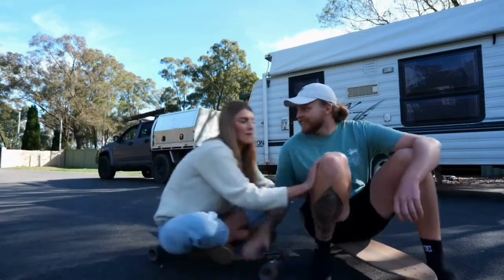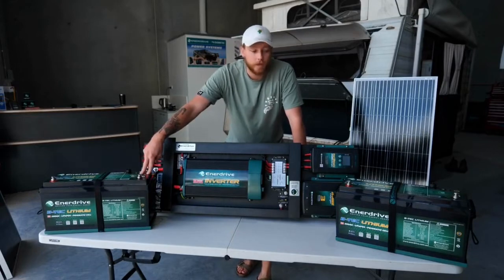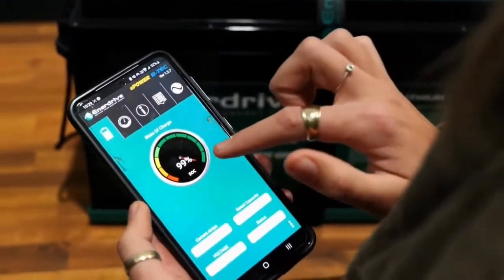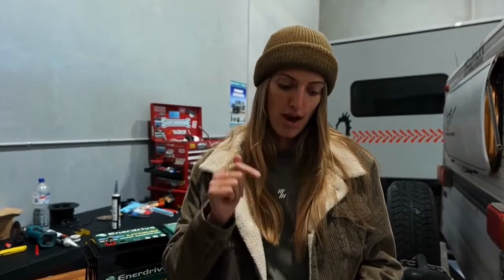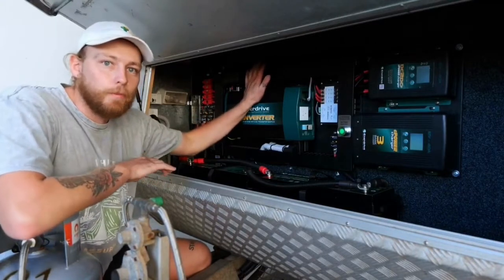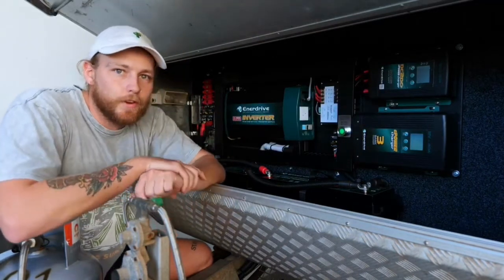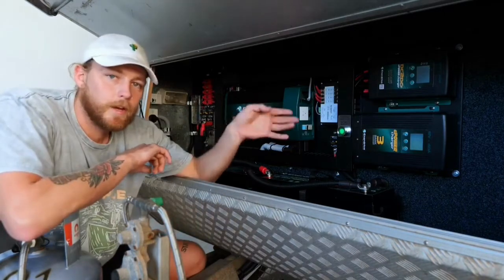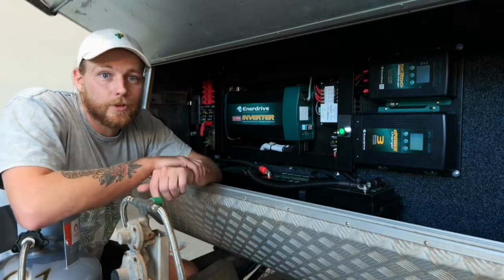Why "Plenty Of Dust" Upgraded To An Enerdrive Lithium Battery System!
For more information on Plenty of Dust’s Enerdrive Lithium Battery System,

Riley and Denya from Plenty of Dust made the decision to swap out the AGM system in their 2008 Kedron caravan to a brand new Enerdrive Lithium System. They chose the e-System F Board, 2x 200Ah Enerdrive Lithium Batteries and 4x Enerdrive 180W Solar Panels.

The reason an Enerdrive lithium battery was chosen was the weight and useable AMP hours. The 200Ah B-TEC lithium battery weighs in at 25kg compared to their previous 60kg AGM battery. In terms of Amp hours, the Enerdrive lithium battery offers 80% discharge.

Another top feature of the Enerdrive lithium battery is that it can be controlled and monitored from the Enerdrive app. This is designed to control and monitor the batteries state of charge, Amps, voltage, temperature and more all from the practicality of your phone. If you are running two separate Enerdrive lithium batteries like Plenty of Dust, we recommend using a separate battery monitor such as the Simarine for a more accurate reading.

The e-System F Board comes with a 2000W AC transfer inverter, 40A DC to DC battery charger, 40A battery charger and more. The DC-to-DC charger helps regulate the 720W of solar panels Plenty of Dust have on their roof, along with the power input from the car. The 3 stage 40A charger allows you to convert 240V into 12V and is another option to charging the Enerdrive lithium batteries. The 400Ah of lithium, paired with the 2000W Inverter, allows Plenty of Dust to power various appliances including their microwave and live off-grid for a long period of time.

In addition to being pre-wired, the Enerdrive e-System boards come with a wiring diagram that illustrates all the necessary information making it super easy for the end-user or installer.

Please note the 180W Enerdrive Solar Panels Installed by Plenty Of Dust have now been superseded to 190W Panels.